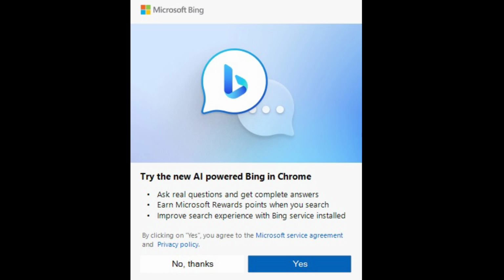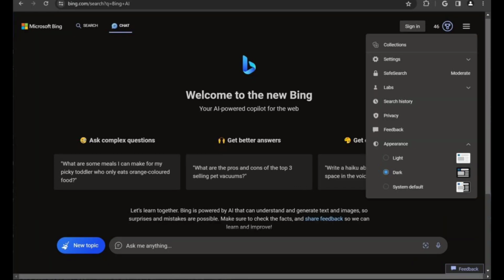Windows 11 Bing AI rolls out for Google Chrome with dark mode, but with limitations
Microsoft has finally started rolling out Bing.com to Google Chrome and Safari and is also A/B testing a native dark theme for the ChatGPT-powered. We received a pop-up on Windows 11 and 10 that enabled Bing AI access in Google Chrome. Seemingly, some users have access to Bing AI in Safari too.

Bing AI, powered by ChatGPT-4, is one of the most advanced and best language models for consumers. It’s been available for Microsoft Edge users since late February, and Microsoft has now started rolling out the Bing.com AI support to all browsers, including Google Chrome and Apple’s Safari.

A new pop-up has started appearing on Windows 10 or 11’s taskbar, allowing anyone to try Bing AI in Chrome. In our tests, we could access Bing AI in Google Chrome with native dark mode support. As you can see in the screenshots below, the white background switches to a black hue that matches Microsoft Edge’s new dark theme.

Bing’s logo is blue, and all colourful icons representing the different features, buttons and areas are white or blue.

You can also easily switch between the dark and light themes from the hamburger menu on Bing. Bing supports three theme settings – light, dark and system default (automatically detects the OS’ preference).

Interestingly, Microsoft is limiting Bing Chat capabilities in Chrome. Our tests showed that Chrome’s Bing supports only five messages per conversation instead of 30 in Microsoft Edge. Similarly, Bing in Chrome limits character count to 2,000, while Edge supports 4,000.

Microsoft repeatedly shows a “Start exploring in Edge” pop-up when I open Bing.com’s AI in Google Chrome. The “Chat now” button launches Microsoft Edge.

As mentioned, Bing’s support for all browsers is still rolling out and is only available to select users. A Microsoft source confirmed to Windows Latest that “Bing AI will arrive in Chrome and Safar in the coming days or weeks for everyone”.

No search is the next big update for Bing AI
Microsoft is actively working on a new feature called “No search” or “ChatGPT-like mode” for Bing AI, allowing users to interact with Bing faster. Currently, Bing searches the web whenever you ask the AI any question.

Unlike ChatGPT, which doesn’t have a search engine or web browsing feature, Bing AI relies entirely on the web. In most cases, Bing attempts to scrape data from multiple websites and summarize the answer from scrapped content, which could make an answer potentially less ‘human’.

Some users dislike Bing’s reliance on the search engine, and Microsoft wants to fix it.

With ‘no search’ support, Bing could behave more like ChatGPT and respond to users using its AI capabilities rather than crawling the web most of the time.

In case you missed it, Bing AI was recently updated with many new features, including visual search. Microsoft’s visual search uses OpenAI’s image recognition to describe, interpret images and provide answers related to the picture.

In a statement, Microsoft also promised Bing would remain free and the enterprise edition of Bing would operate independently.